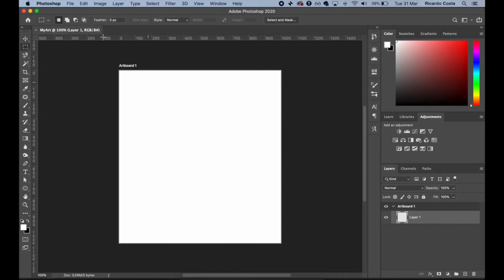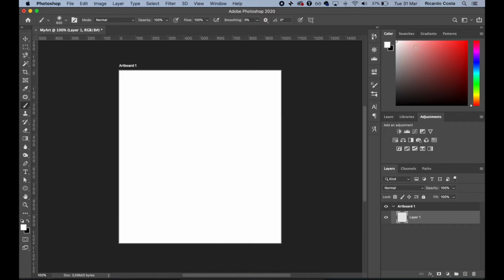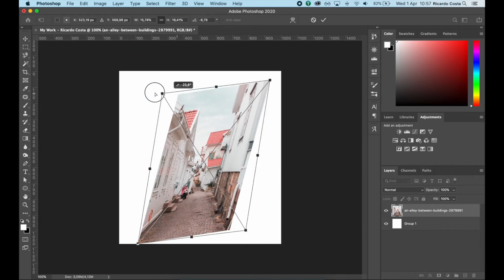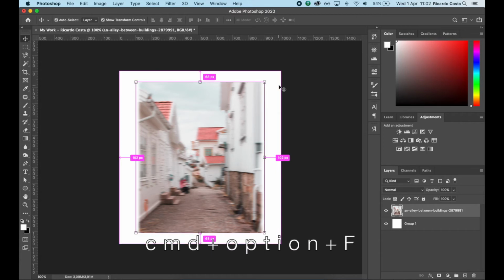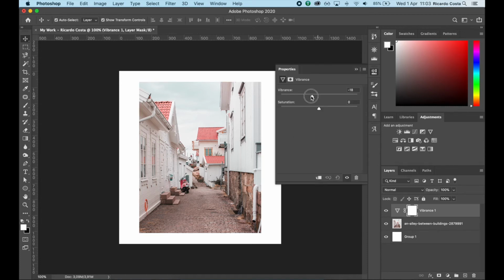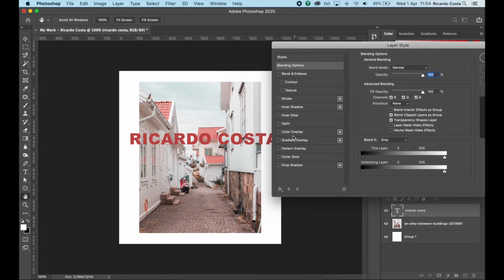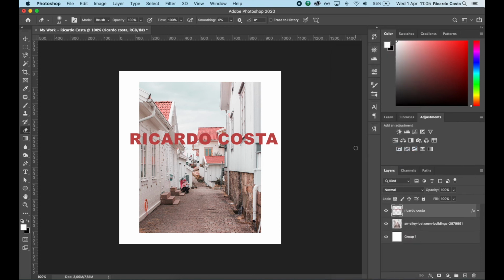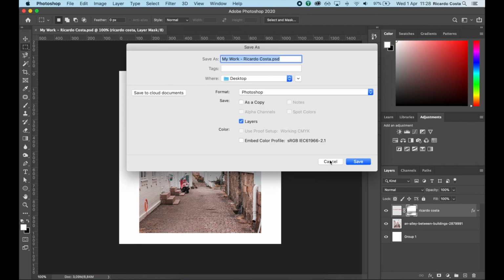Learn Photoshop Basic Tools in 10 Minutes!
In this video, we will look at the very basic tools of Photoshop, so that you can start doing some work on Photoshop in 10 minutes.

Tutorial starts at 0:40